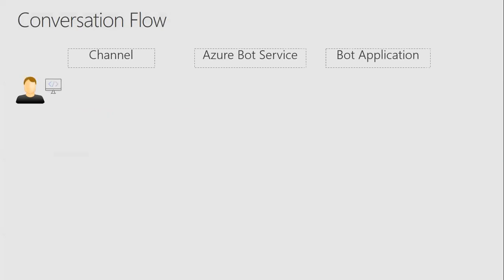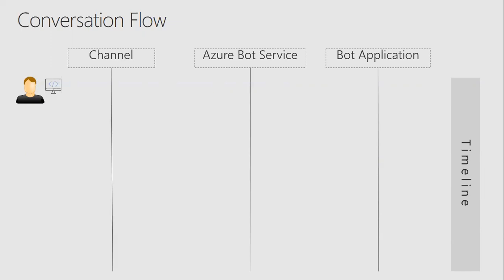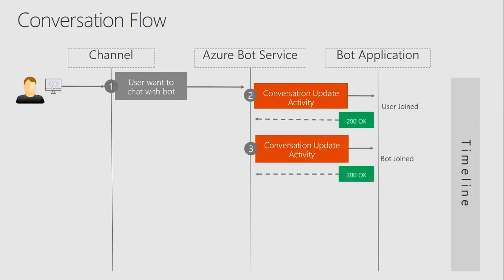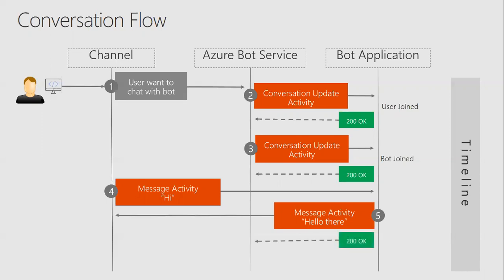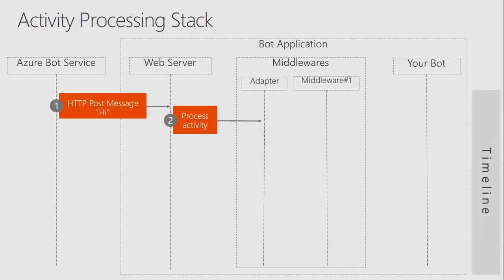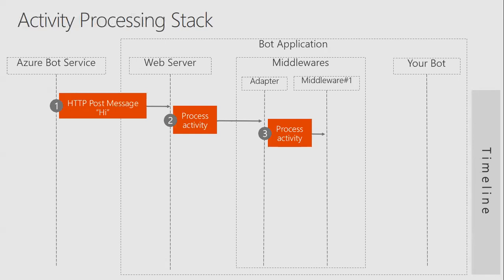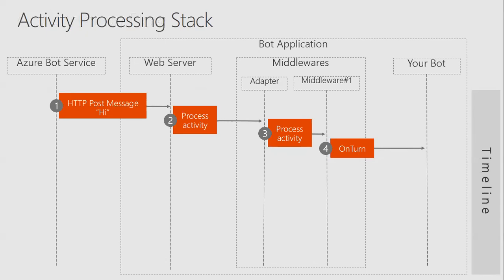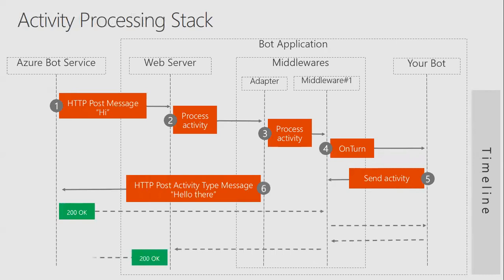#1 - How Bot Works?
We are going to discuss how chatbot works which will be created using Microsoft Bot Framework version 4. We will go through conversation flow and activity processing stack.